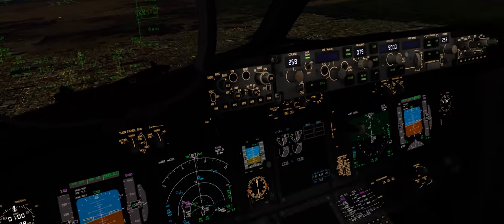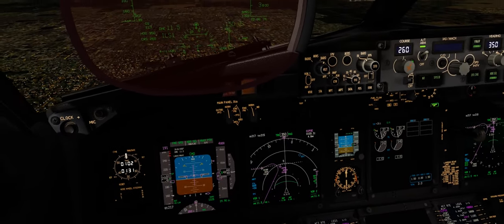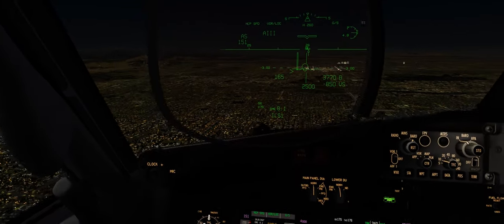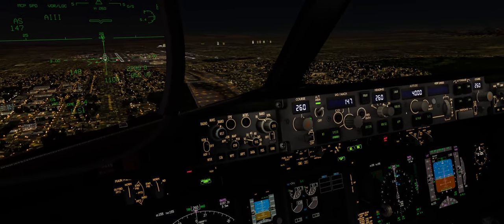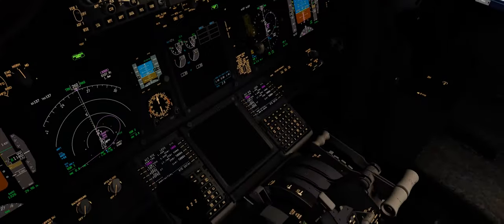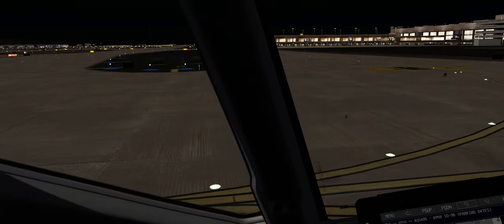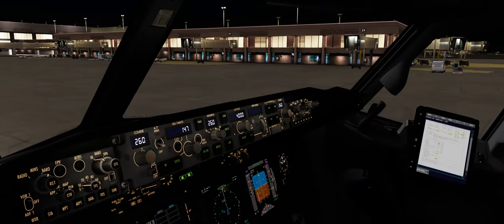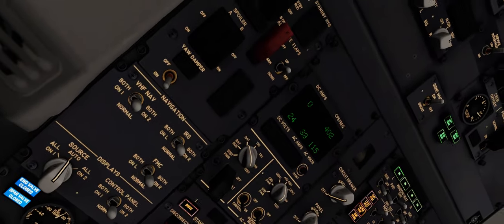Prepar3d v5.1 HF1 - Phoenix (KPHX) Arrival - PMDG NGXu - Pilot2ATC